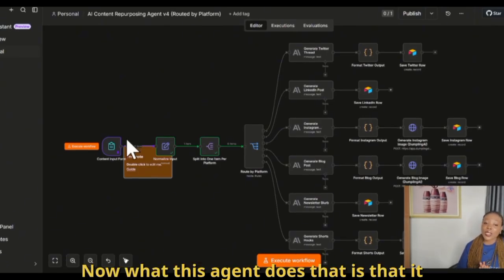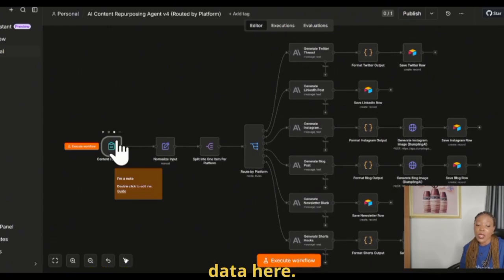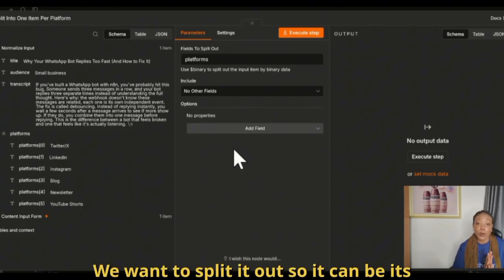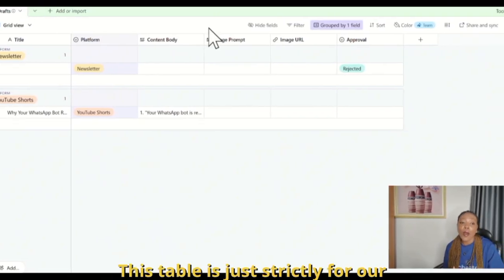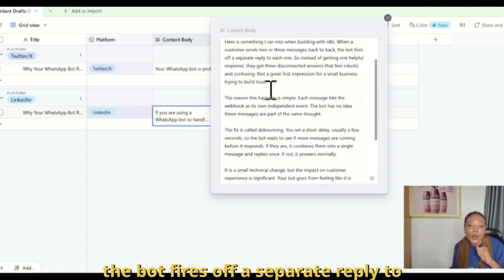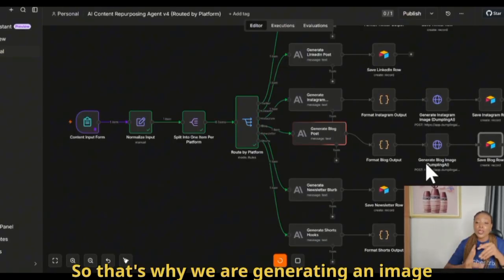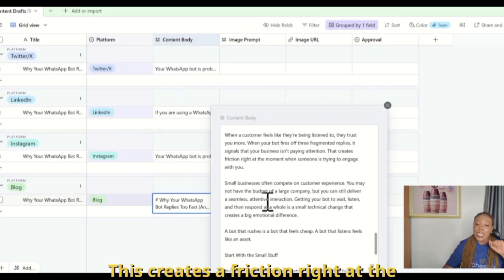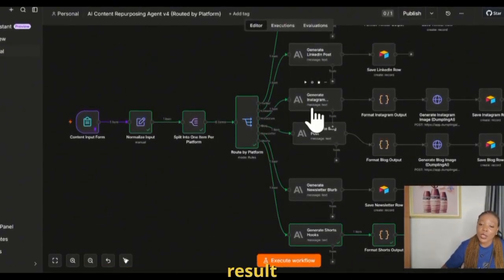We Built an AI Agent That Turns One Script Into Content for Every Platform using n8n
Tools used: n8n · Claude (Sonnet) · Dumpling AI · Airtable

This video builds on our previous WhatsApp bot debouncing workflow, the script used in this demo comes from that video, linked in the description.